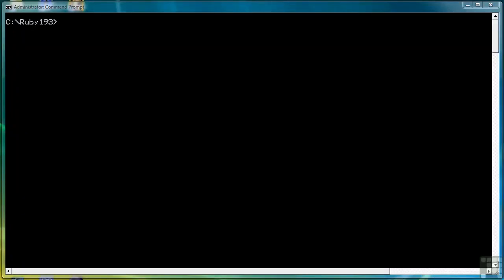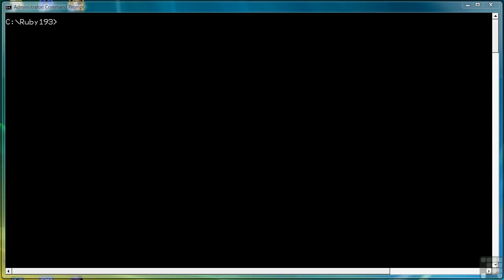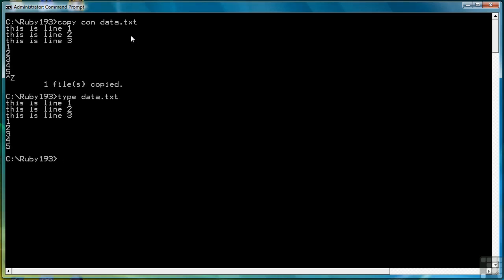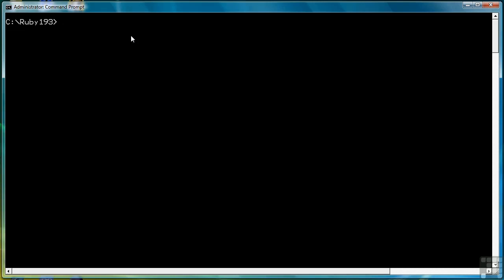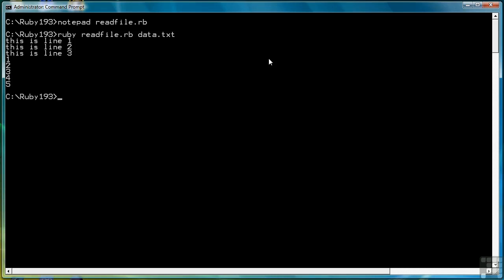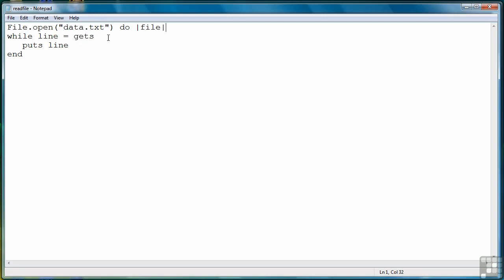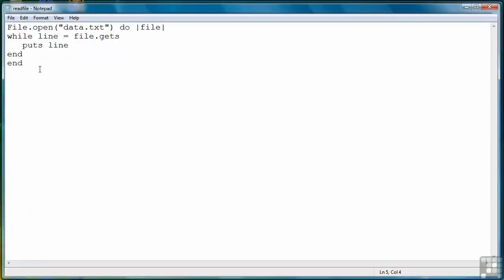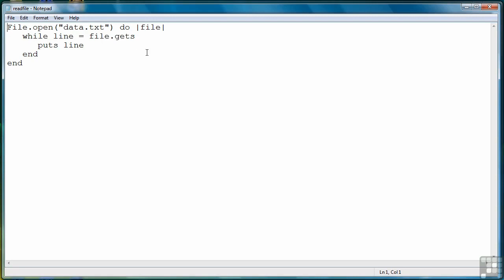1201 Working With Files Reading Files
1201 Working With Files   Reading Files